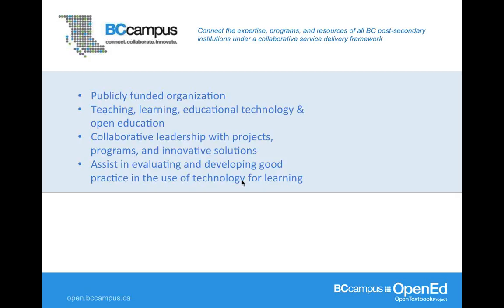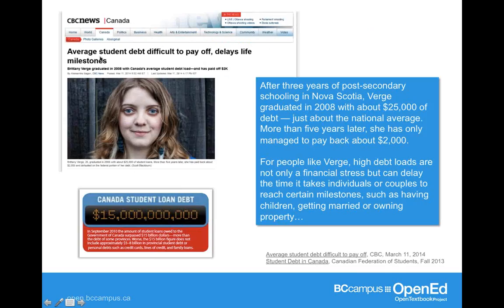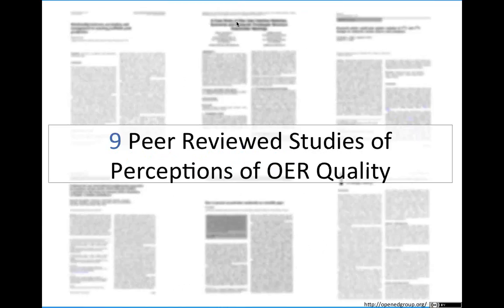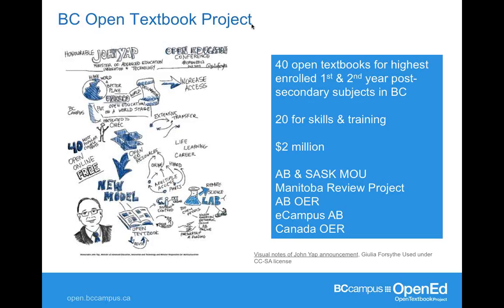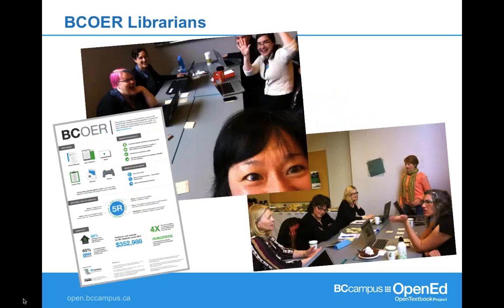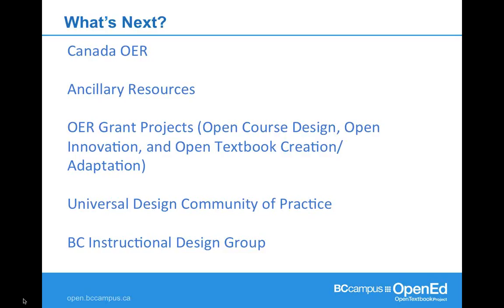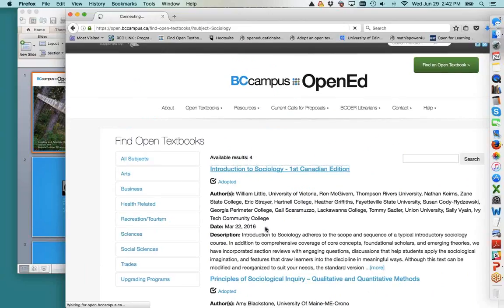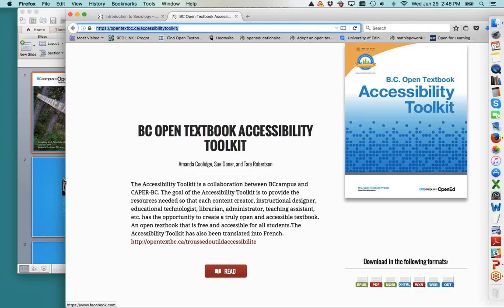Creating and Adapting Open Textbooks: the Story of the BC Open Textbook Project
This webinar was recorded on June 29, 2016. The BC Open Textbook Project was founded in 2012 to provide flexible and affordable access to higher education resources in British Columbia by making openly-licensed textbooks in the highest-enrolled academic subject areas. Since then, the BC Collection has expanded to include more than 150 titles in a wide range of subject areas, saving students over $1.4 million. Join Amanda Coolidge, the Senior Manager of Open Education, as she tells the story of how the BC Open Textbook Project has adopted, adapted, and created open textbooks. For more information on the BC Open Textbook Project,